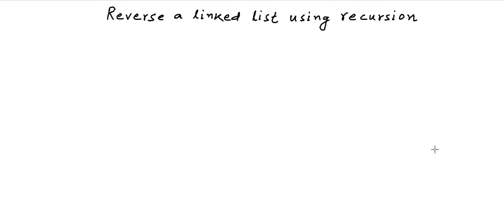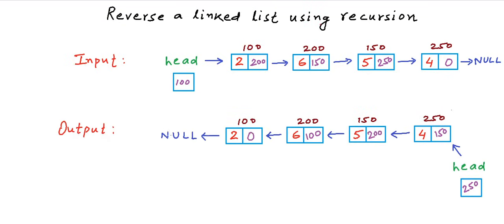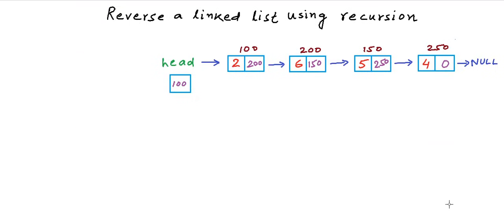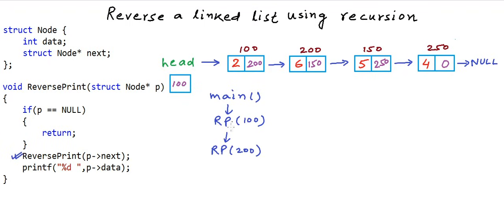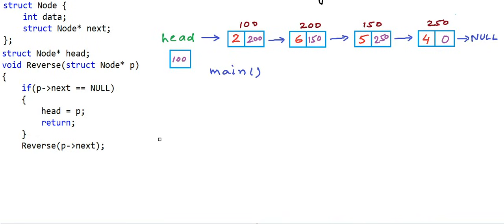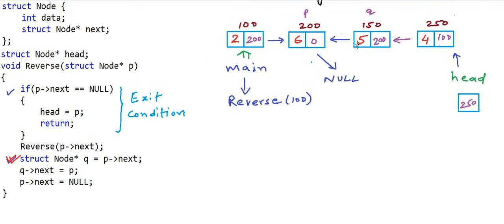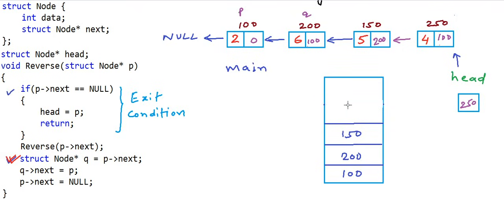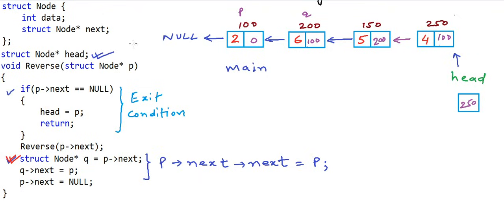Reverse a linked list using recursion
In this lesson we written code to reverse a linked list using recursion.  This is a famous programming interview question.

We have already seen how we can reverse a linked list using iteration in this lesson:

Feel free to post your questions, feedback and suggestions in comments section.